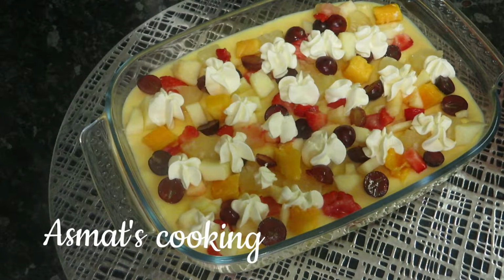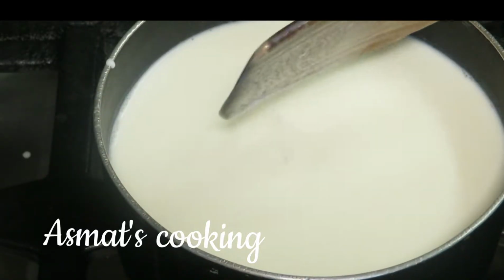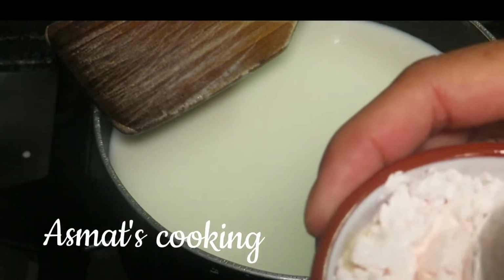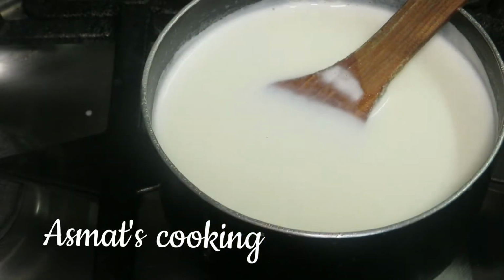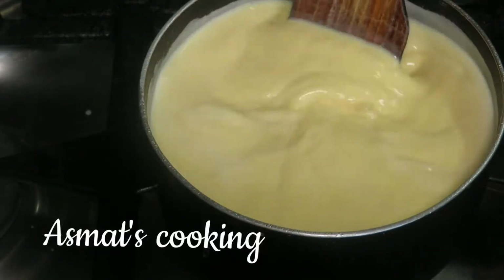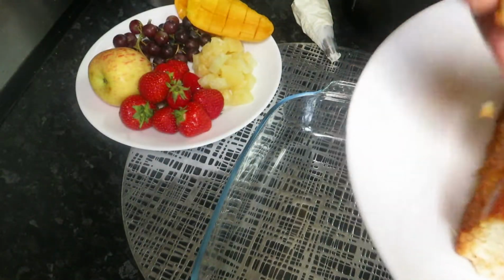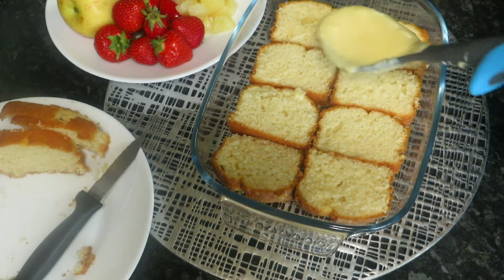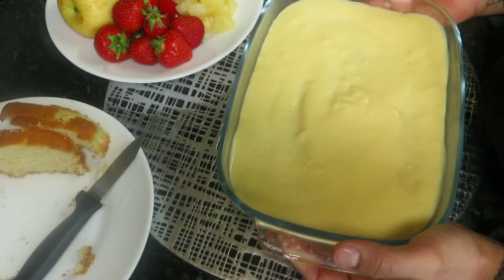Fruit custard triffle | easy and quick triffle